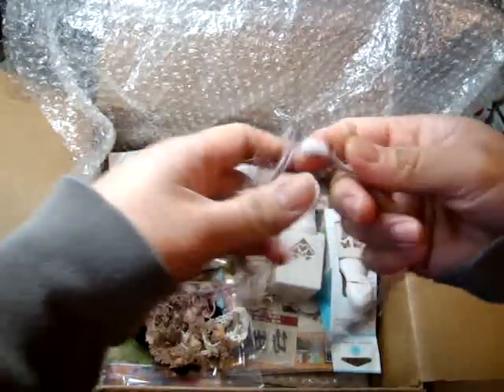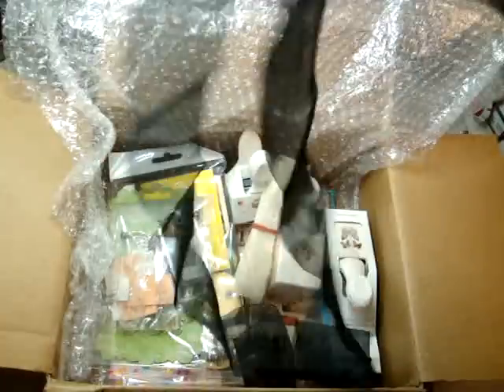More Scrapbooking goodies!!! Package from Elaine ("sillyfroghoneybee")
I received a package all the way from Singapore from Elaine  ("sillyfroghoneybee")! I was so excited, I opened the package right away when I got it and forgot to do the vid. hehe! So I share all my goodies with you on this vid. THANK YOU SO MUCH Elaine for all the wonderful goodies. I love it all! :-)